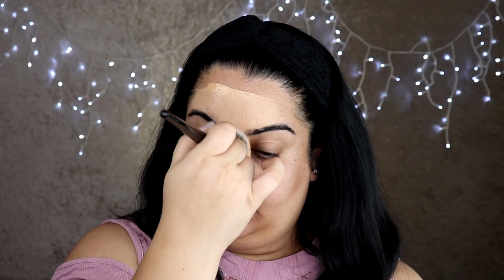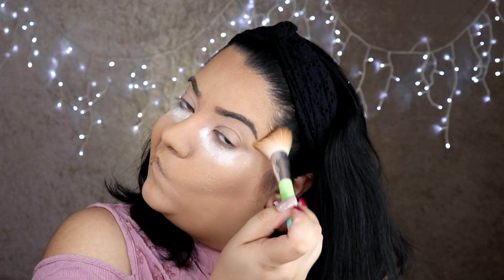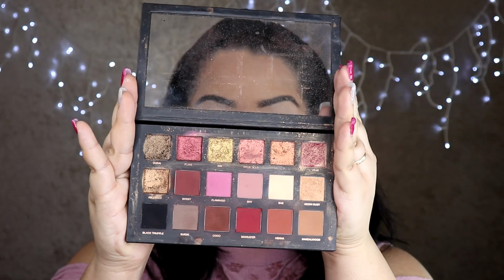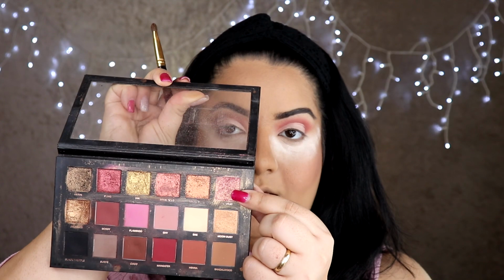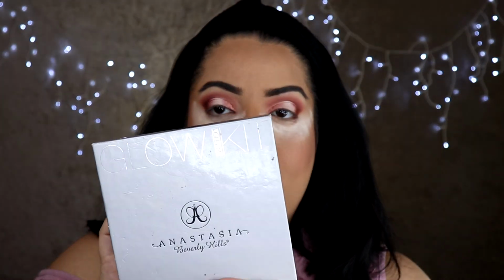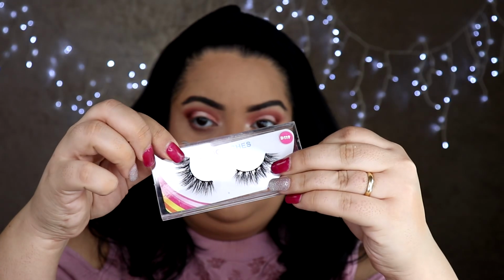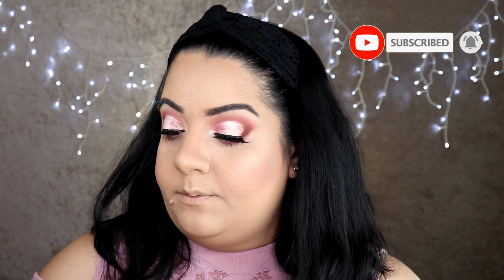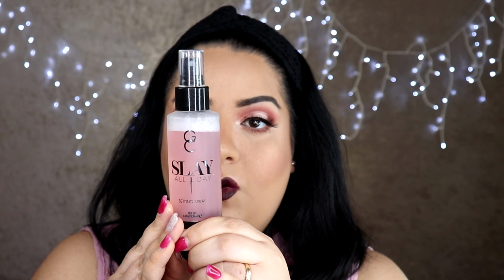Rose Gold Soft Cut Crease | Full Face Makeup Tutorial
Today, I have a lovely Rose Gold soft cut crease full face makeup tutorial.

I used products from Huda Beauty.
Products used:
💄Mac Fix plus spray

💄Huda beauty rose gold palette shade Shy, bae,  angelic,  bossy.
💄Anastasia Beverly Hills glow kit shade on eyes crushed pearl on skin mimosa.
💄liquid lipstick la colors in scrumptious
💄setting spray gerard cosmetics slay all day in watermelon.

Transcript:
for primer I'm using the prime shield by Milani and I'm applying it using the same airbrush foundation brush.

Next I'm using the fit me matte and poreless foundation and this is in the shade Sun beige number 310.

Next I'm using the Makeup Revolution Conceal and define full coverage concealer and this is the shade c9 and I'm going to blend it using a Chichi Songe to set under my eyes.

I'm using the Kryolan translucent powder and to set the rest of my skin I'm using the Mac Studio Fix powder in NC 40 and I'm using a sigma big fluffy brush.

For contouring i'm using my complexionista palette from Benefit and I'm going to be using the hoola shade.

To contour my face to contour I'm using my essence contouring brush.

For blush I'm using my NYX blush in amber and I'm using a brush from models prefer.

Next I'm going to do my eyebrows and I'm using my ELF kits in dark.

For eyeshadow primer I'm using the morphe eyelid primer in translucent.

And to catch any on feathers from ruining my foundation I'm using the Make Up For Ever loose powder under my eyes to bake.

First I'm using today the textured eyeshadow palette from Buddha beauty in rose gold edition.

For shade I'm using shine in my crease you highlight under my brow bone I'm using the shade Bay it's a matte bone color.

Next I'm going to be doing a cut crease and for that I'm using a pro concealer glam co brush and again I'm going to be using a concealer for makeup revolution in the shade C4.

Now I'm going to be using the shade bossy on the outside corners of my eyes using a morphe and five or six brush.

Now I'm just touching up the crease using the same shade I used which is shy from the huda beauty palette.

Now I'm going to use the same highlight shade from the Anastasia Beverly Hills highlighting glow kit palette on the inner corners of my eyes using a small lux pencil brush from Zoeva.

Now I'm smoking out the lower lashline with the shade shine using a flat small smudger brush and this is a double-ended brush from models prefer.

Now I'm dusting off all the powder that's under my eyes and I'm highlighting my cheekbones using the same highlighting palette from Anastasia and I'm using the Shade Mimosa.

Next I'm going to be putting some black mascara and I'm using the roller lashes from Benefit.

For a lipstick today I'm going to be doing a dark lip and I'm going to be using a Morphe lip liner in Hoover.

You know I'm going to be putting a liquid lipstick from LA Colors and it's in the shade Scrumptious.